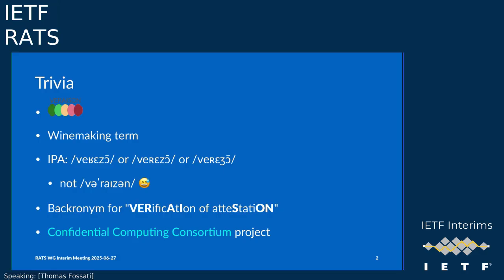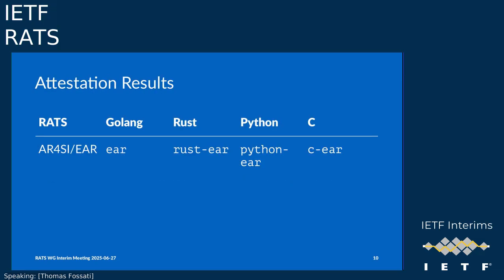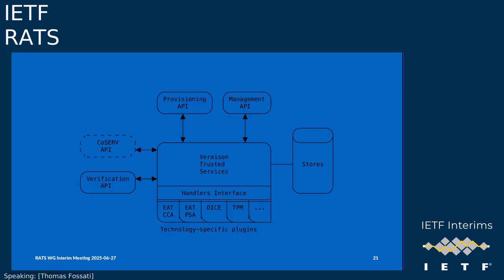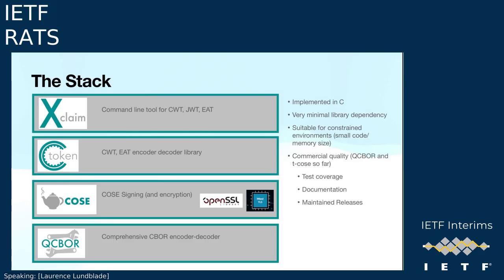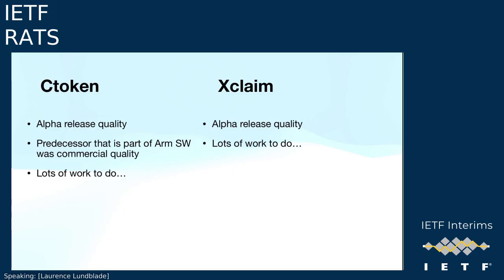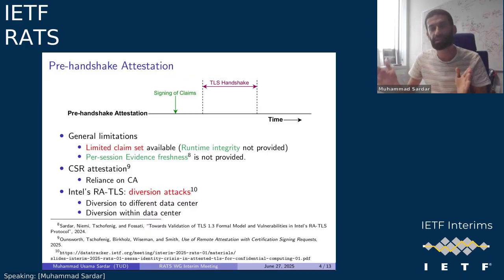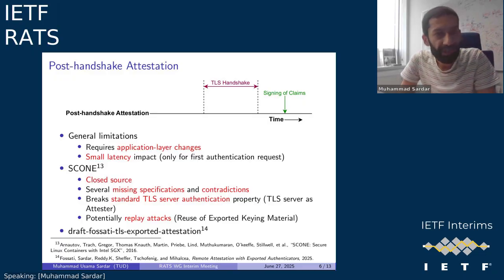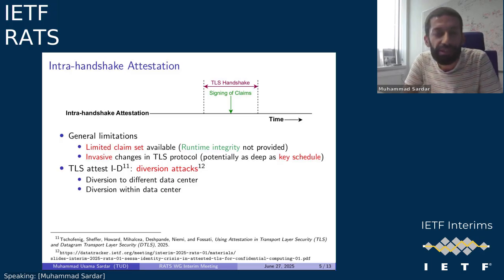IETF interim: Remote ATtestation ProcedureS (RATS) 2025-06-27 14:00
Remote ATtestation ProcedureS (RATS) interim meeting session
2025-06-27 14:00